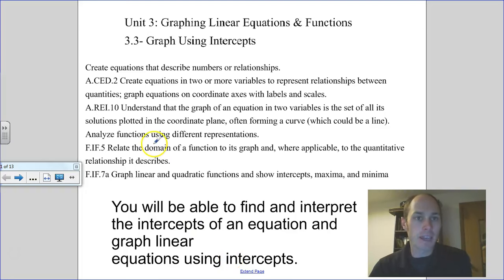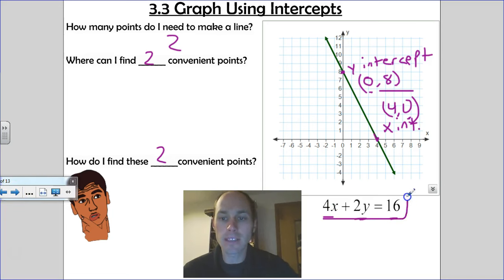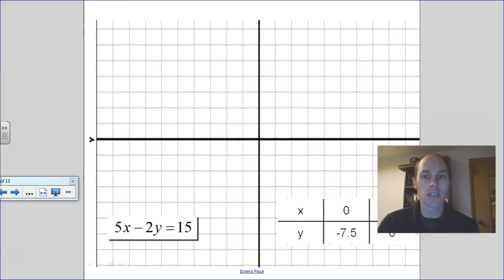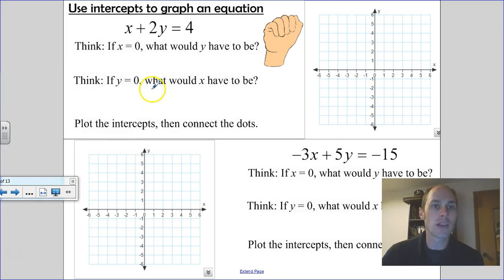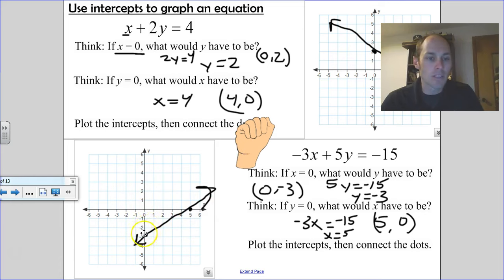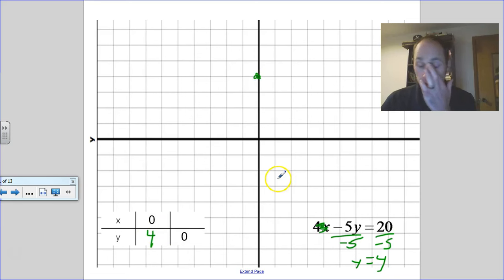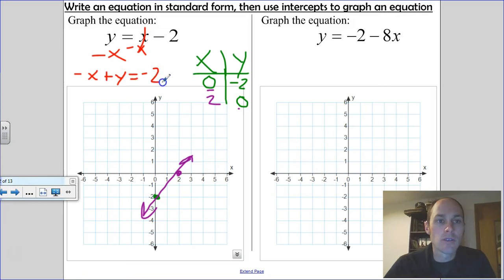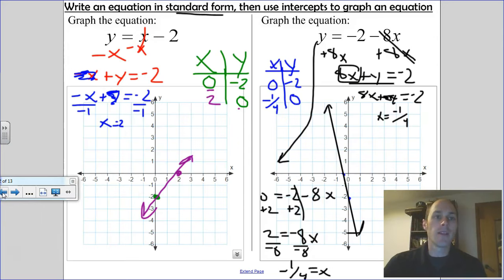Algebra 1 3.3 Graph Using Intercepts